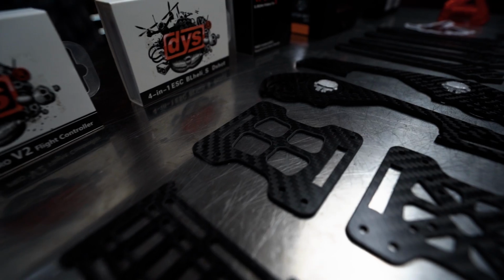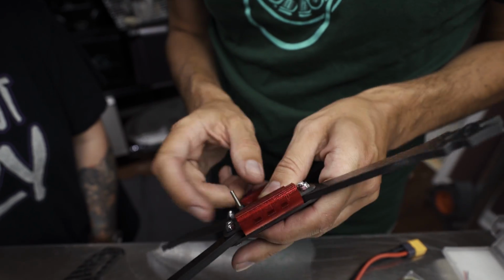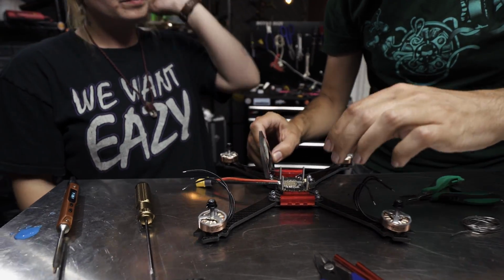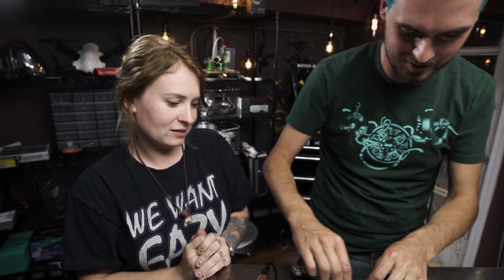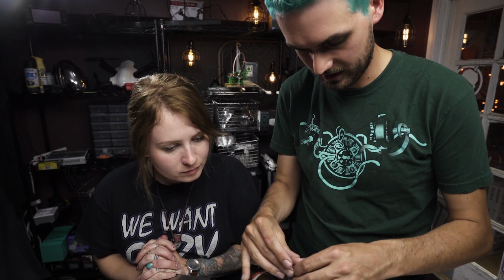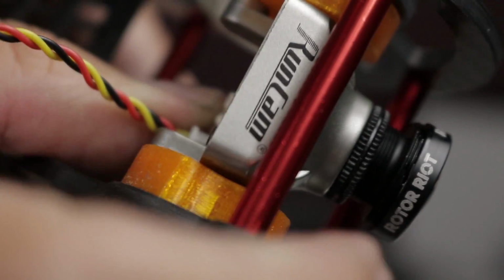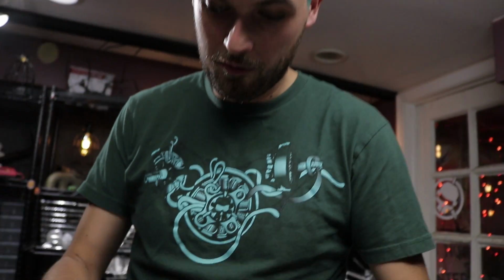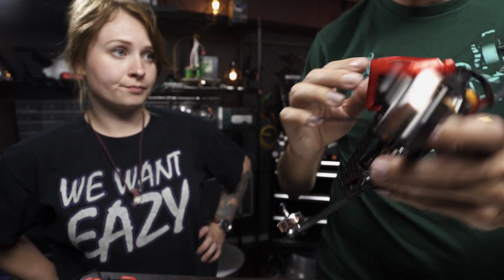Flynoceros Sköll Build - with Le Drib and Miss Creature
Get the parts you need for your build in our store!

Would you like a monthly goodie box?!

-Production Team-
Chad Kapper - Executive Producer
Kevin Dougherty - Camera